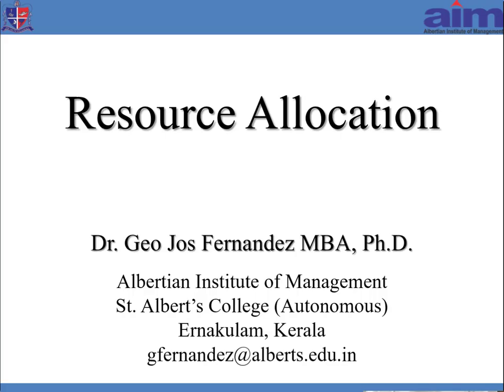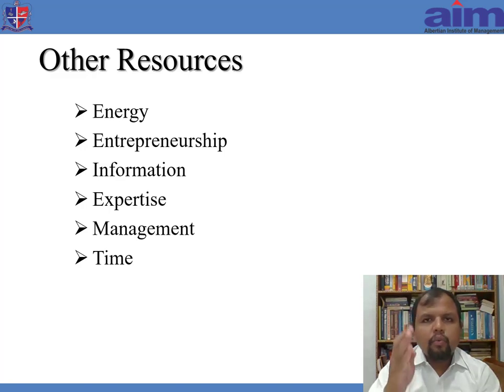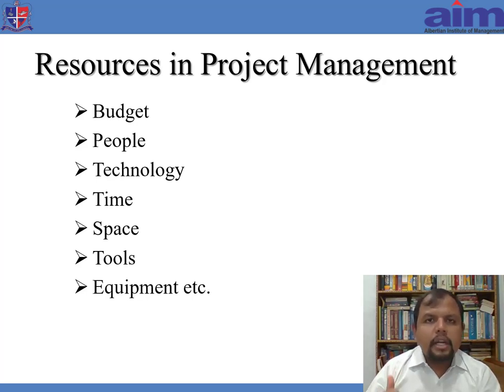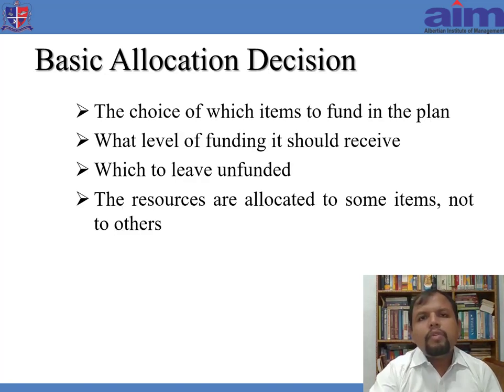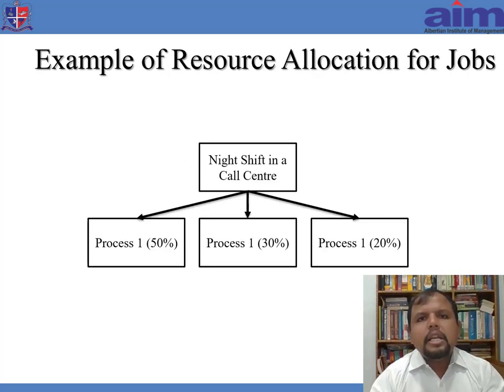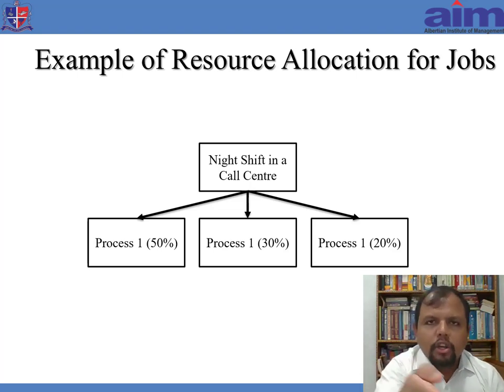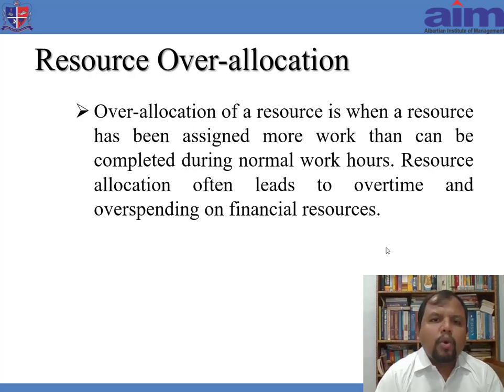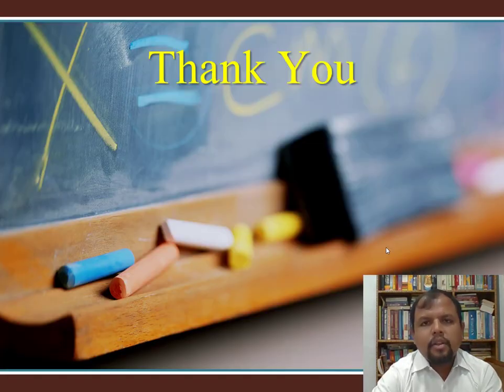Resource Allocation in Project Management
Resource allocation is the process of assigning and scheduling available resources in the most effective and economical manner. Projects will always need resources and resources are scarce.

Video Lecture by Dr. Geo Jos Fernandez